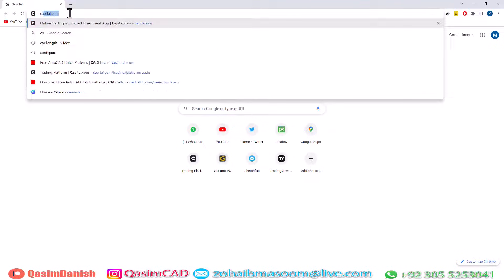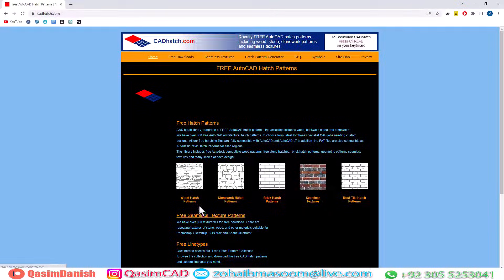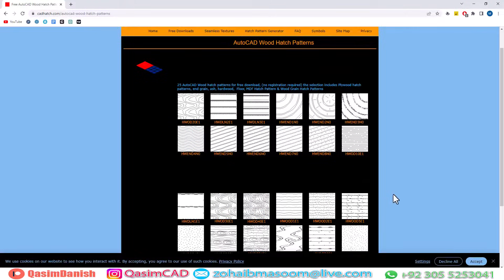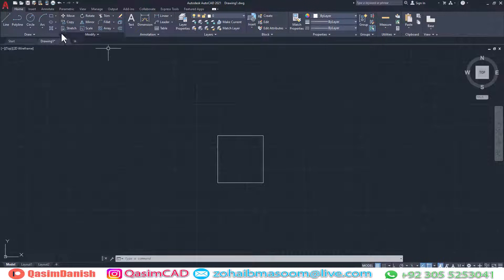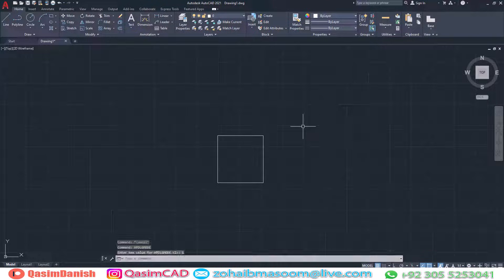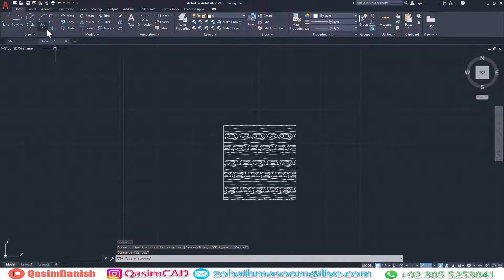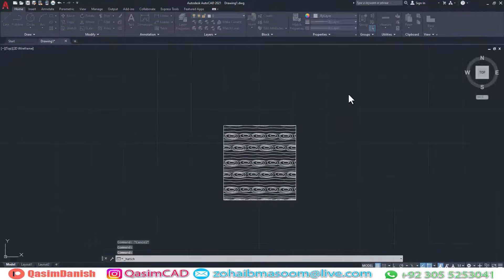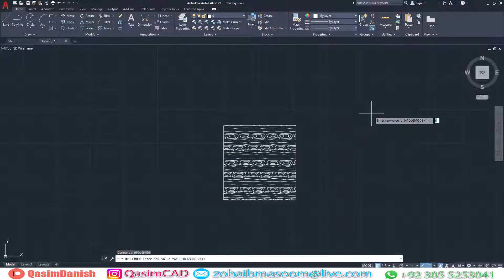How to Add Hatch Patterns in AutoCAD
How to Add custom Hatch Patterns in AutoCAD